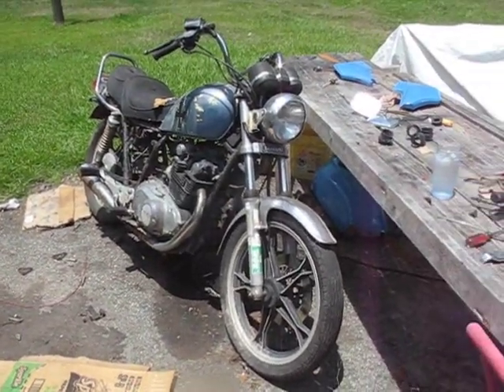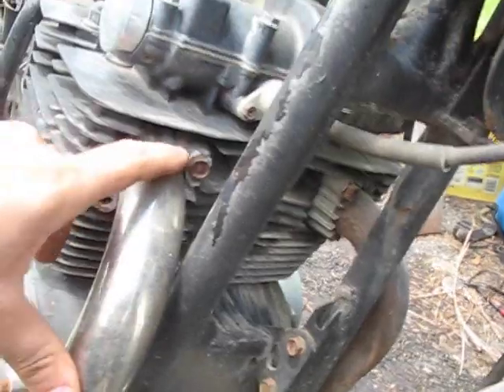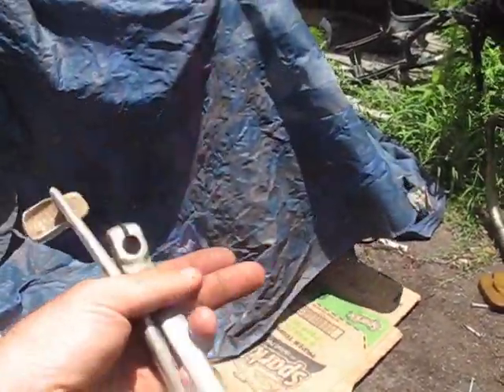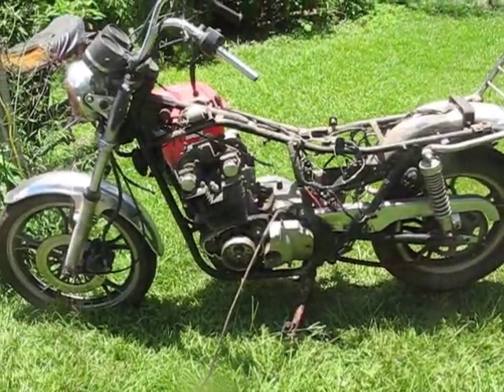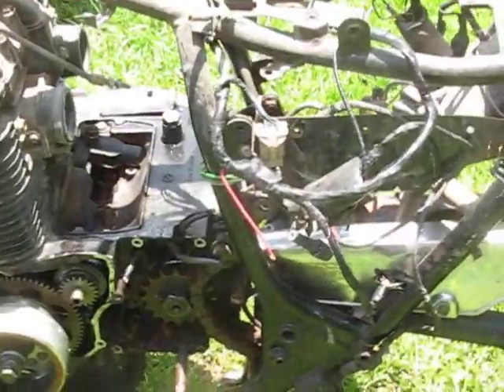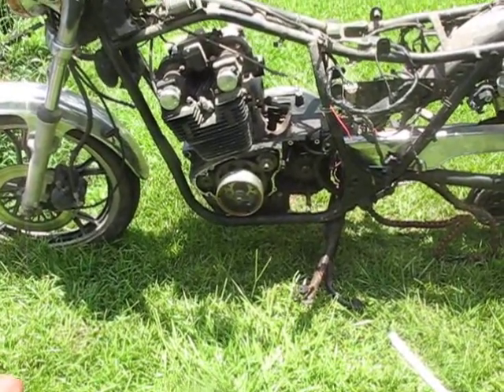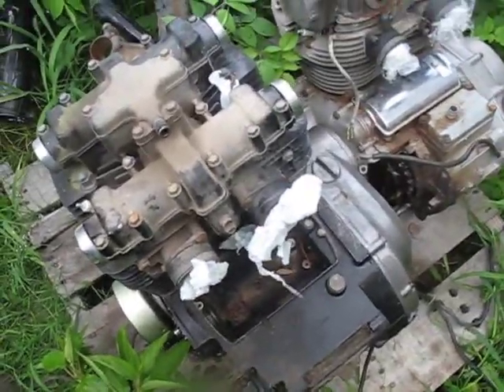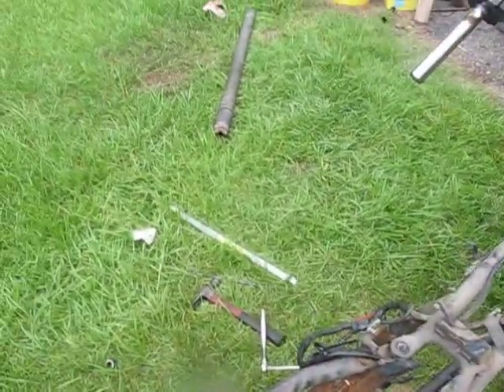How to pull out a motorcycle motor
Pulling a motorcycle engine is actually a lot easier than you might think. All you need are a couple of tools and the gumption to disassemble!